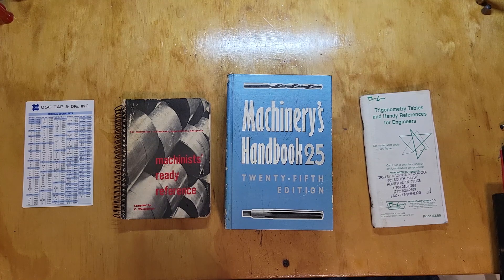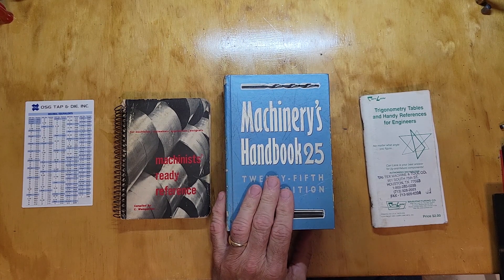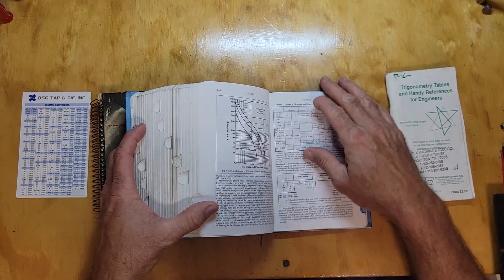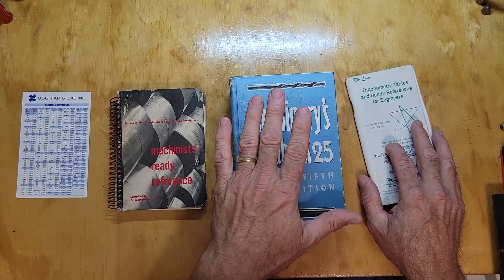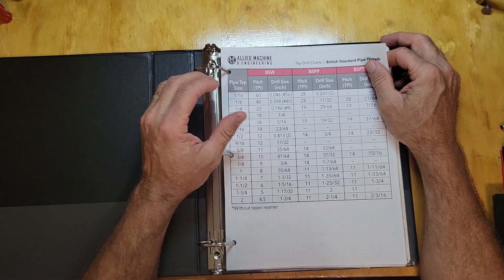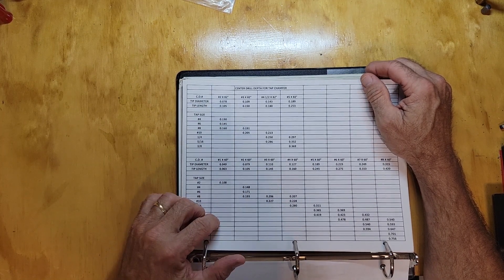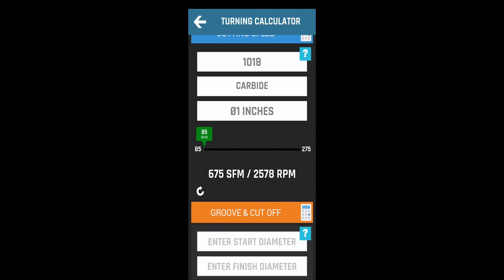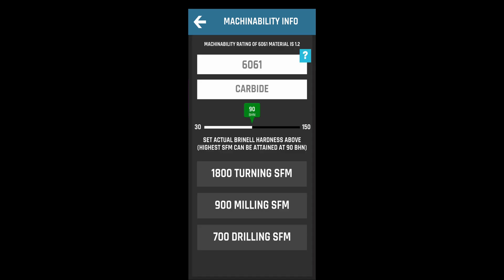Machining Reference Material